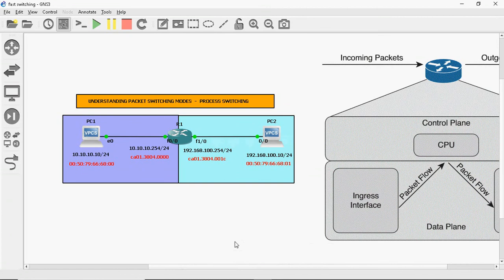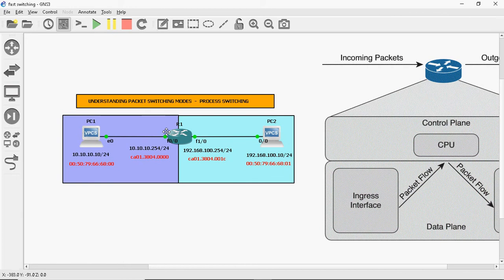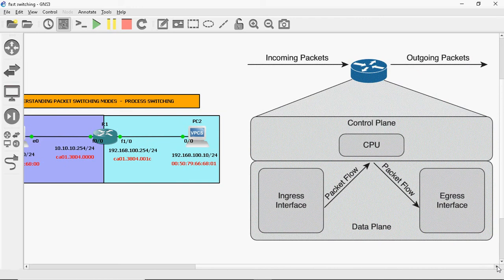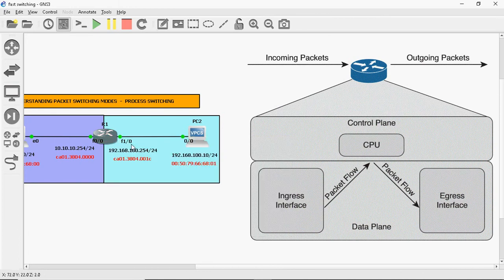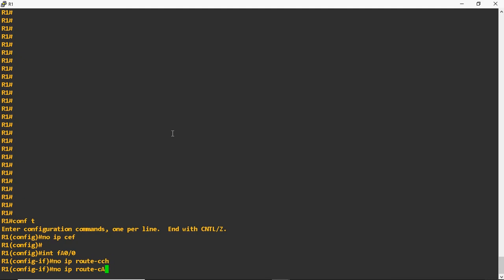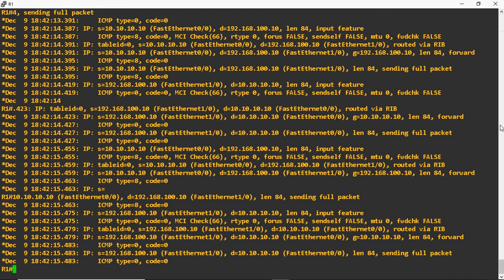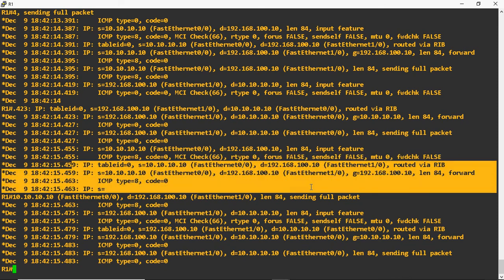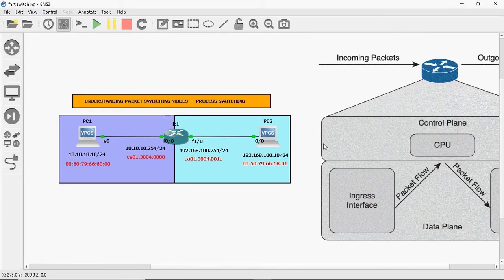Understanding Packet-Switching Modes :: Process Switching in English ||CCNA||CCP||CCIE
Hi Friends

In this video tutorial i am going to discuss about Understanding Packet-Switching Modes of Routers and Multilayer Switches.

In general, Cisco Routers and Multilayer switches support the following three primary modes of packet switching

i) Process Switching

ii)Fast Switching (route Caching)

iii)Cisco Express Forwarding

YouTube Channel Name : fgowthamraj f & gowthamraj f